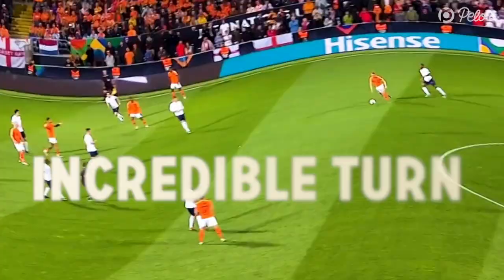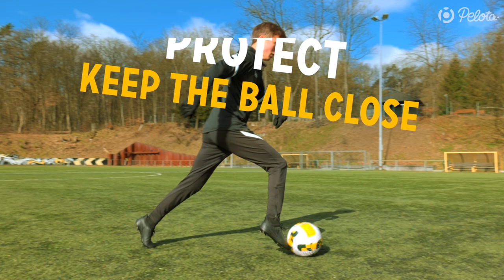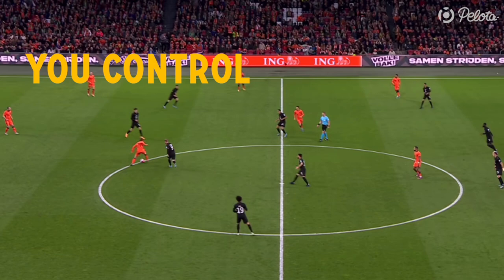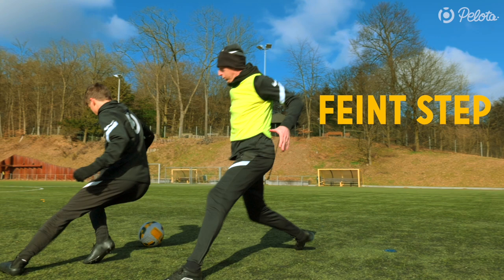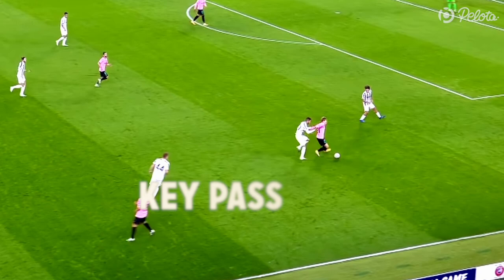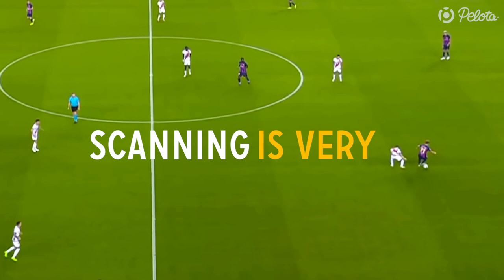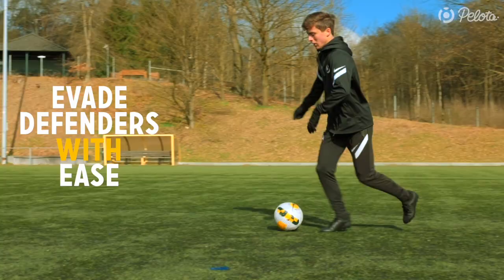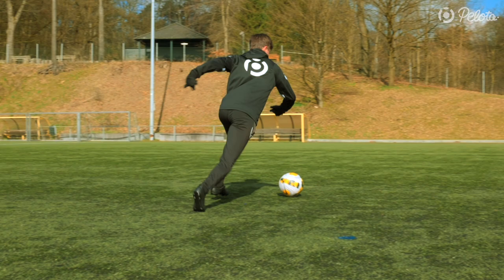How to Perform the Frenkie de Jong Turn (Ultimate Skill for Midfielders)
Hello and welcome to Pelota Football Academy. Are you a midfielder looking to add an ultimate weapon to your skillset? Look no further than the Frenkie de Jong turn! In this step-by-step tutorial, we break down every detail of this game-changing move so that you can master it like Frenkie himself.

The Frenkie turn is a great skill to use when a defender is pressuring you from behind, and with our tutorial, you'll learn how to execute it flawlessly. We start with level 1, the basic technique. Begin with a short dribble and gently touch the ball with the outside of your foot to keep it close and protect it. Then, make an aggressive feint step alongside the ball, followed by another feint step forward with your other foot. When you land the second step, quickly change direction with an outside touch from your right foot, keeping your body bent forward for maximum stability.

In level 2, we cover timing. With the Frenkie turn, you're in control of the timing, taking the lead and waiting for the defender to respond at the right moment. Scan your shoulder to detect space behind you and time the feint steps accordingly. If the defender steps in with their left foot, change direction with an outside touch from your right foot. If not, continue in the same direction.

Level 3 focuses on scanning, a crucial skill in football. Lure your opponent away from the space by dribbling in the opposite direction and use the Frenkie turn to evade defenders with ease.

To train, practice the move repeatedly, starting with an outside touch dribble, feint steps, and an outside touch in the opposite direction. Make yourself small for balance and accelerate into space. Train the skill with full resistance in real 1v1s.

Enjoy the video and have fun practicing the Frenkie de Jong turn!

ALSO